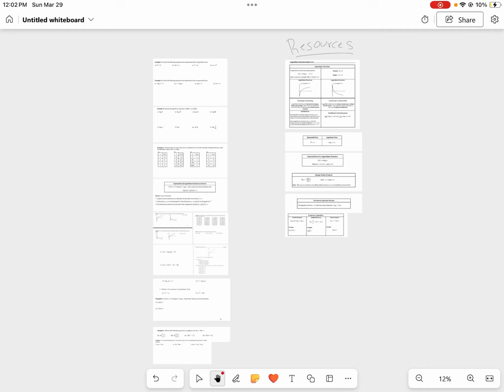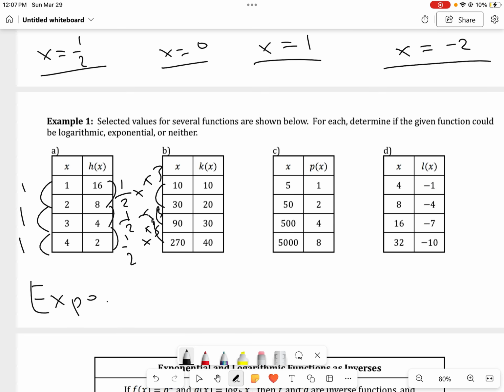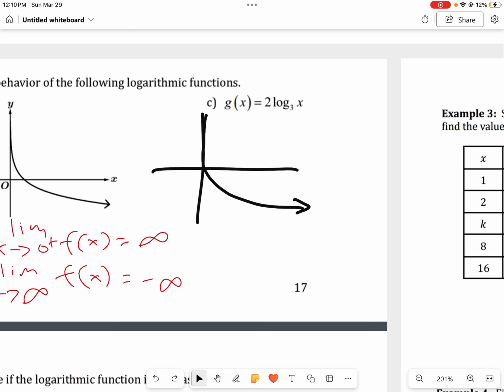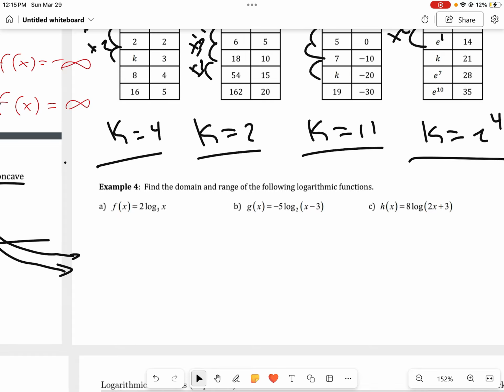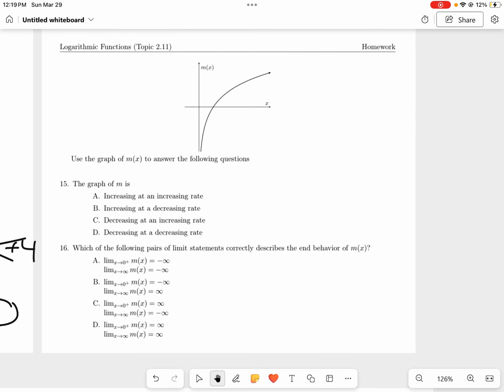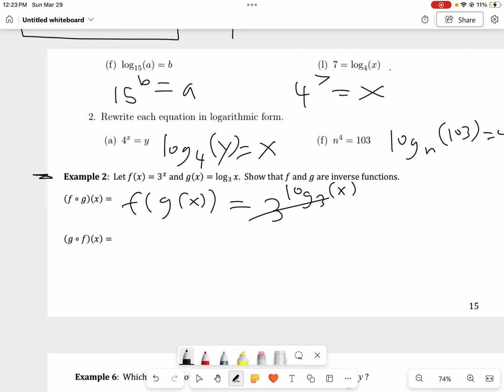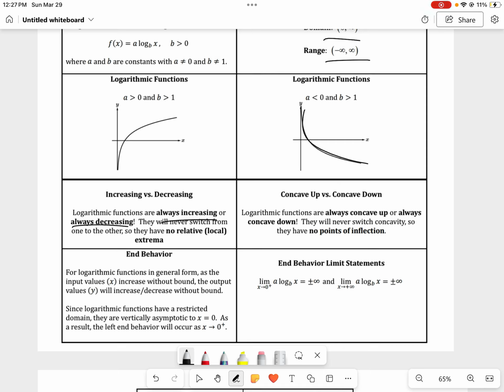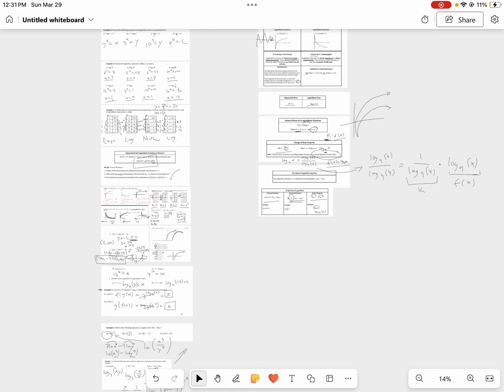AP Precalculus 2.9 - 2.13 Test Review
Missed a decent amount; do NOT rely solely on this video